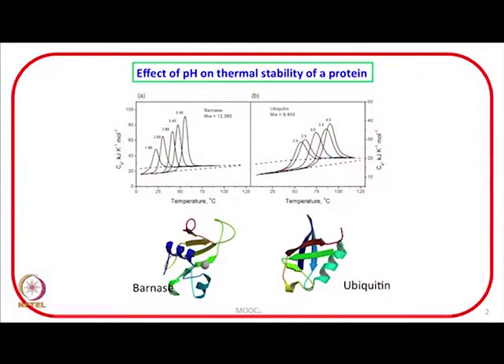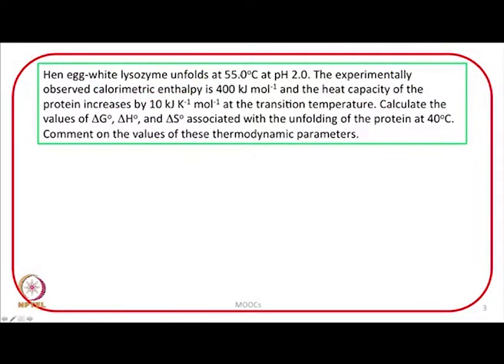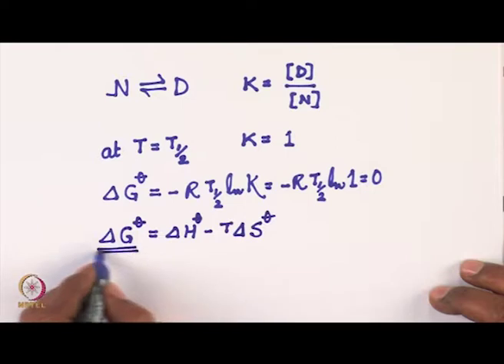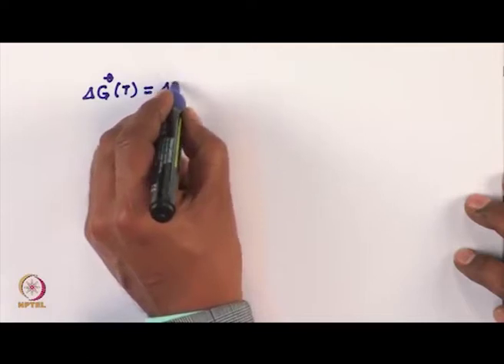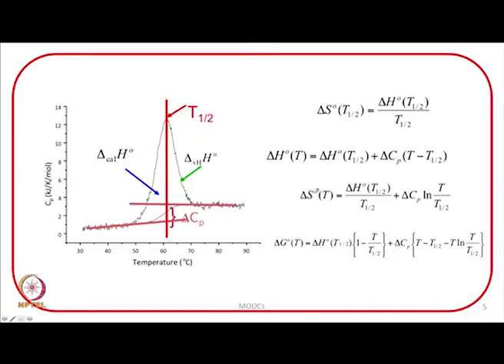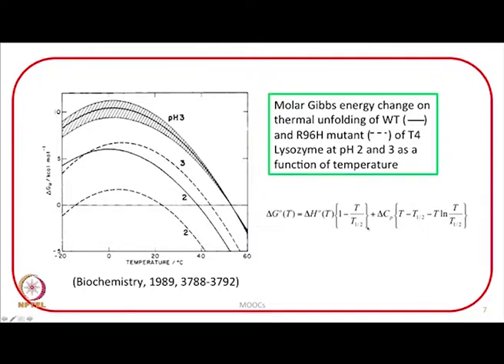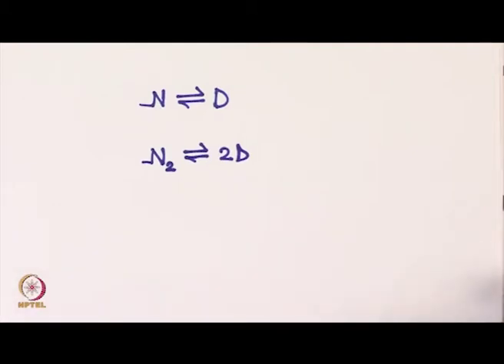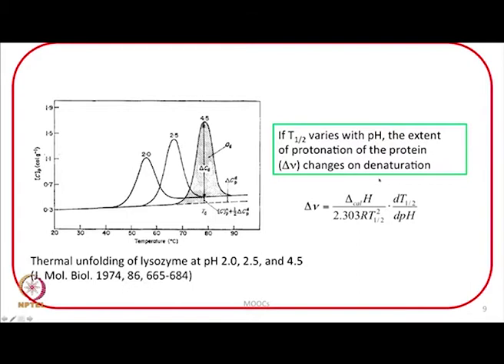Application of DSC in thermal unfolding of proteins and protein-solvent interactions